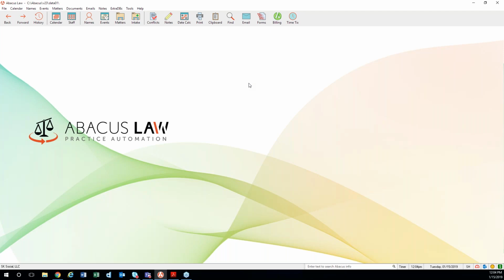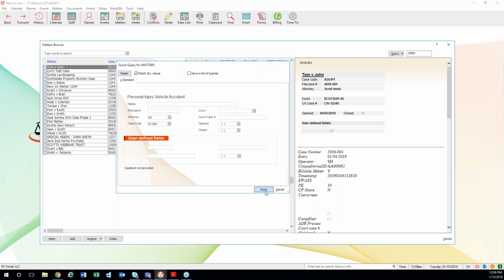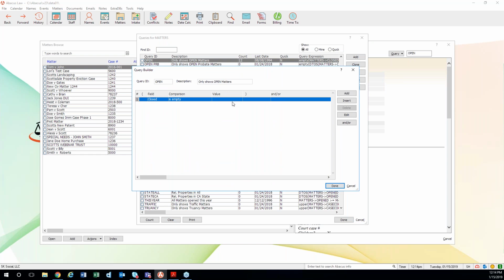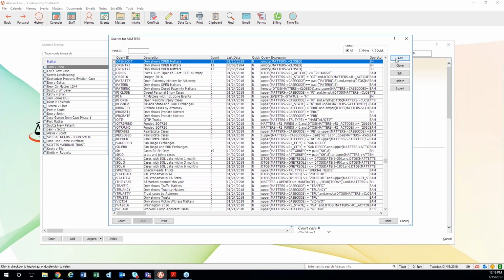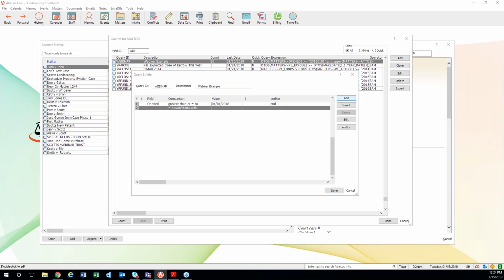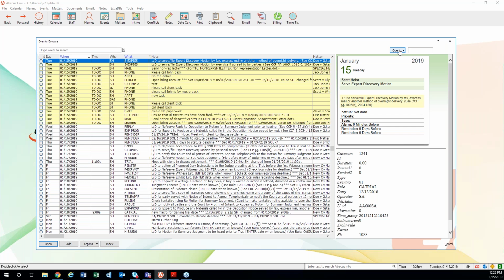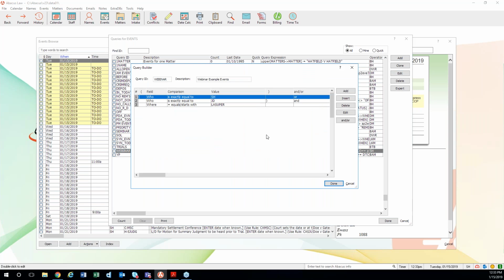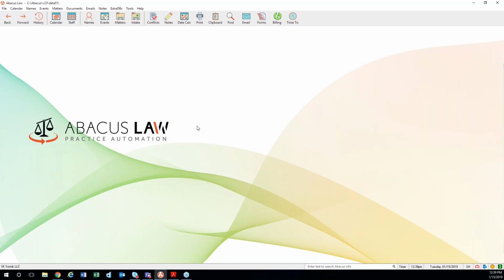Building Better Search Queries in AbacusLaw